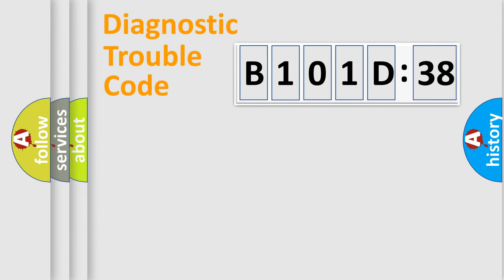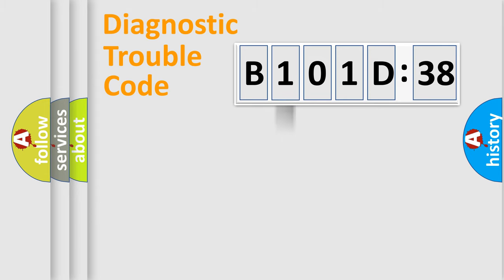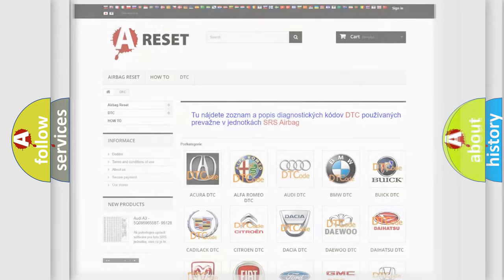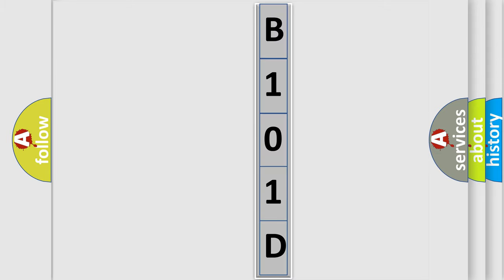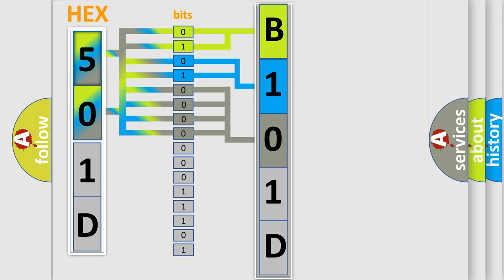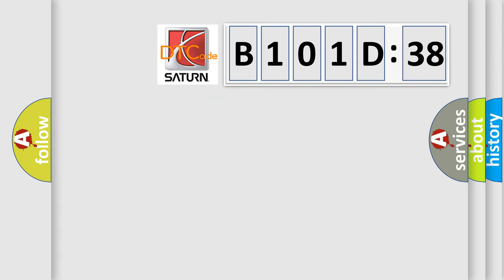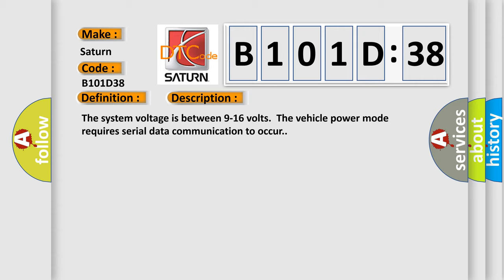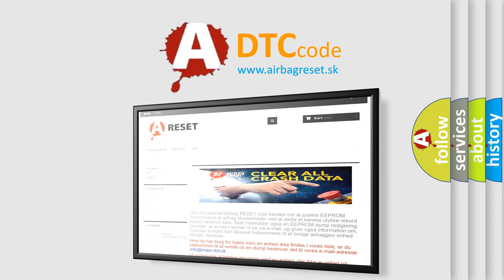DTC Saturn B101D-38 Short Explanation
Contents:
0:21 Basic DTC analysis according to OBD2 protocol standard.
1:48 Insight into programming
2:58 A diagnostically understandable description of the Diagnostic Trouble Code
3:05 Basic error definition

Make:
Saturn
Code:
B101D 38
Definition:
Lost Communication With Yaw Rate Sensor (YRS)
Description: